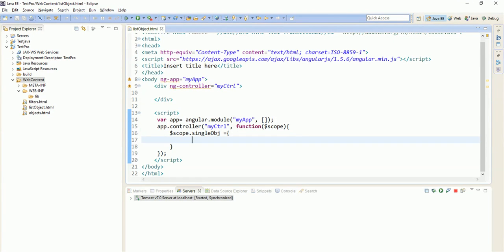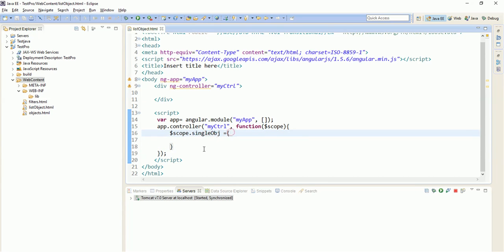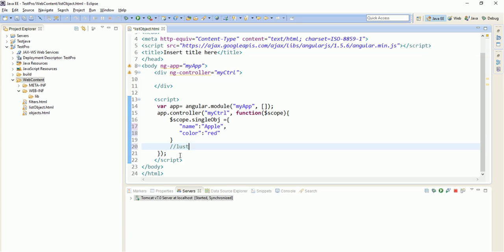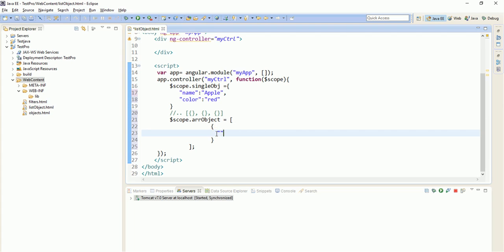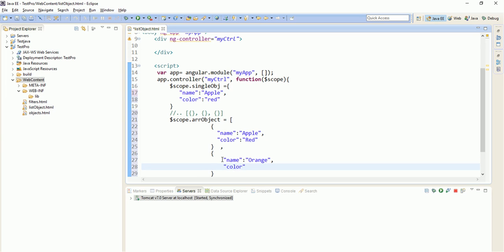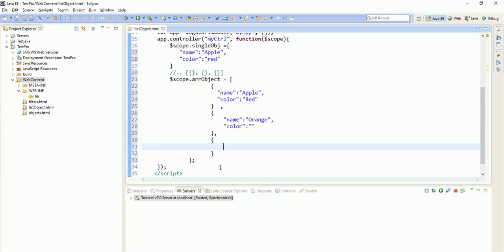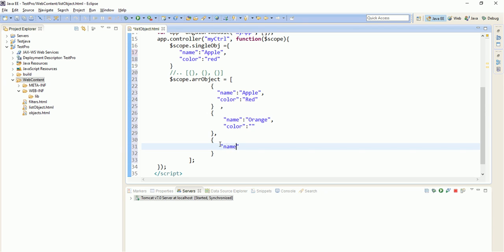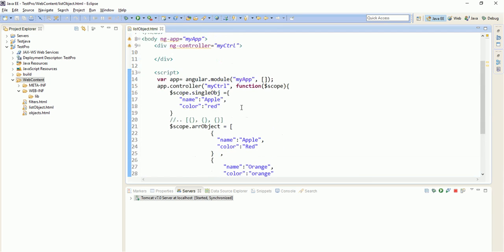AngularJs Lecture 9: List Object in AngularJs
How List Object is Defined in AngularJs